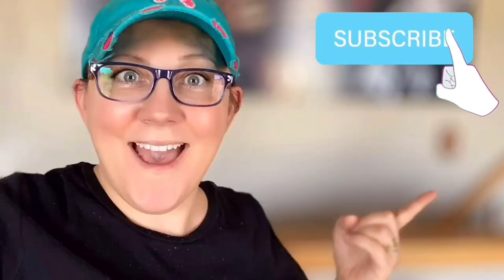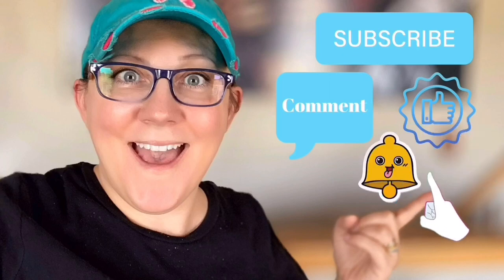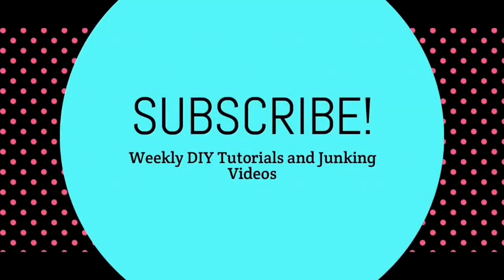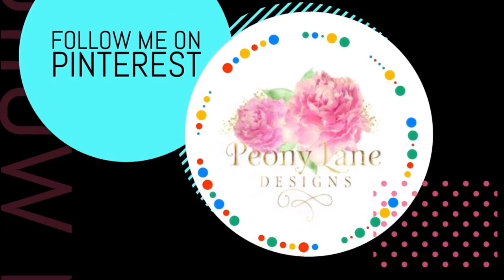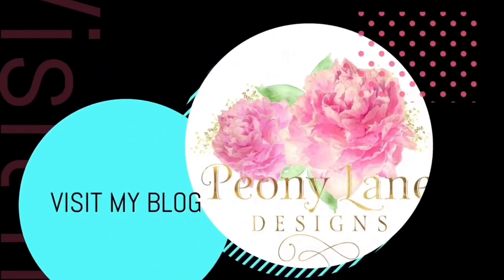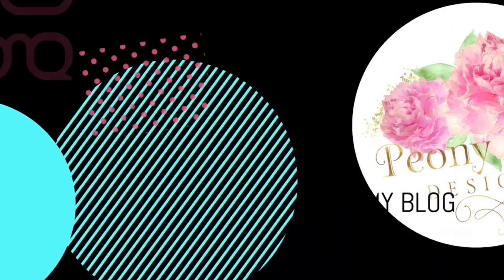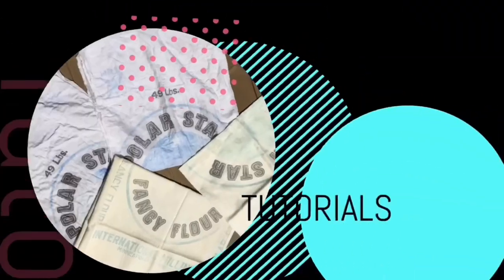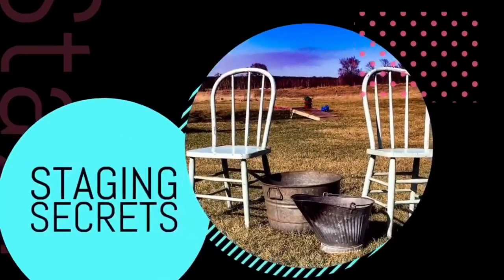What sold in March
What sold in March - it won’t take long because unfortunately there’s not much to tell.